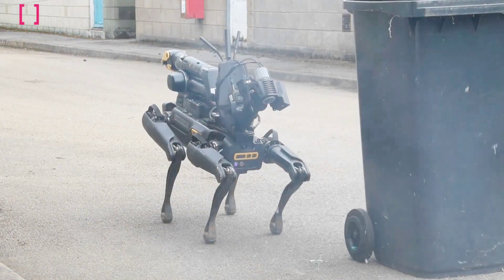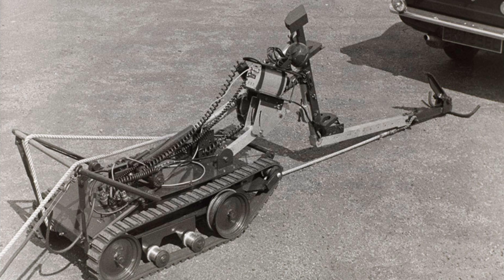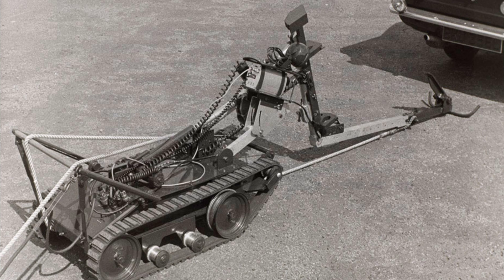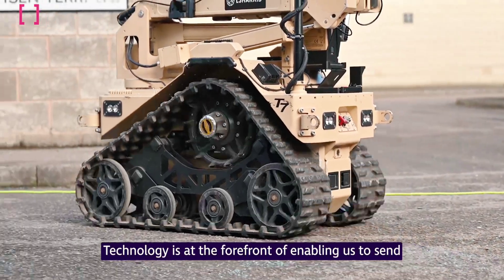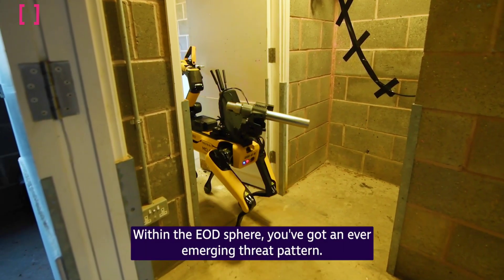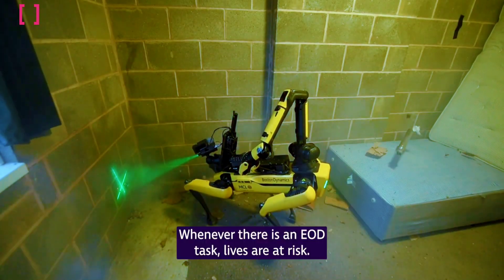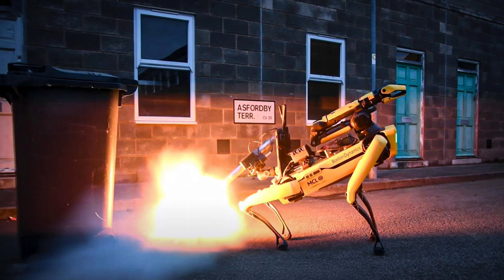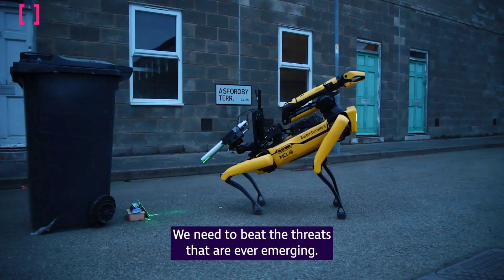Robot Dogs Learn Bomb Disposal Tricks in Trials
Britain has conducted a trial of robot dogs for defusing bombs, a step aimed at reducing the military personnel’s exposure to danger. The trial saw robot dogs successfully detecting and defusing bomb threats.